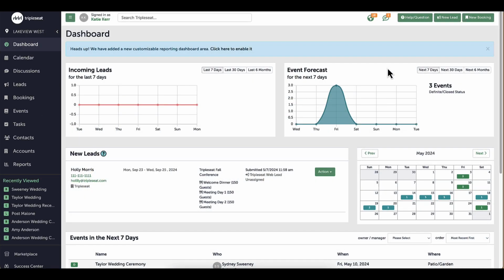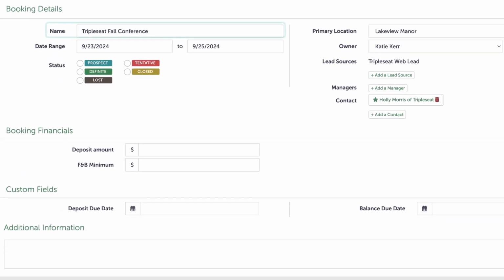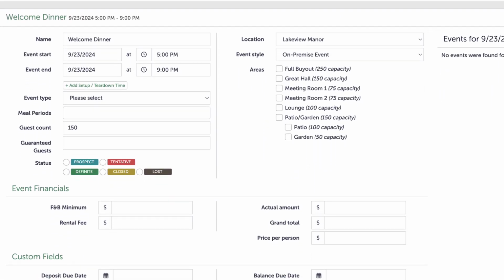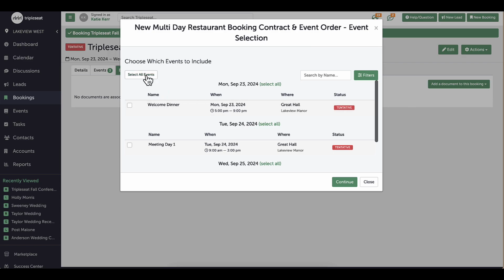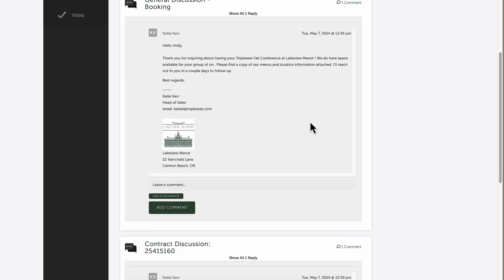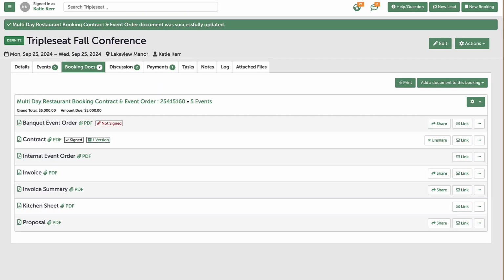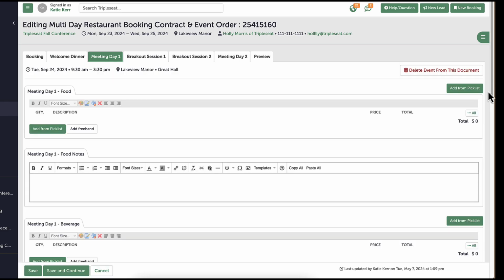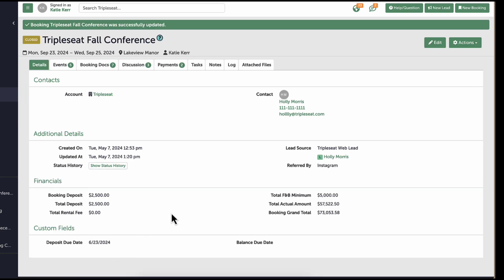Bookings New User Training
This video provides a comprehensive bookings guide, from lead creation to creating documents, recording payments, and closing out bookings.

0:00 Introduction
1:04 Create leads
2:42 Convert to booking
3:18 Detail out booking
8:02 Create documents
9:42 Share contract
10:16Guest portal
11:46 Add and edit booking details from the grid
13:10 Take payments
14:11 Detail out documents and share BEO
16:30 Close out a booking 1